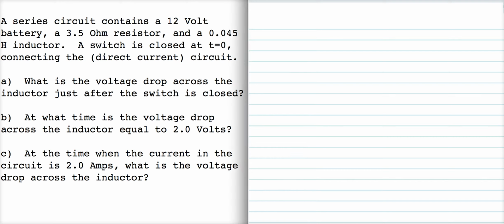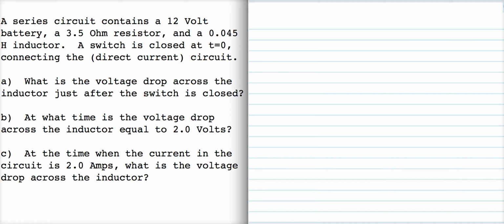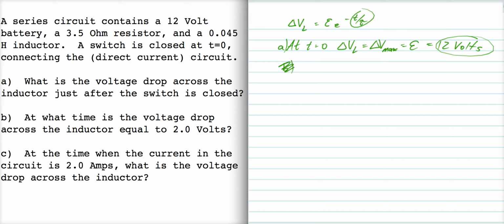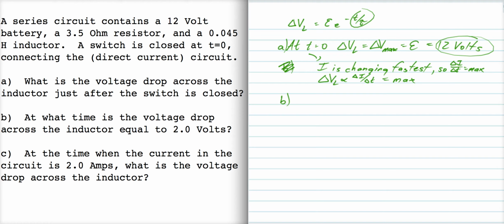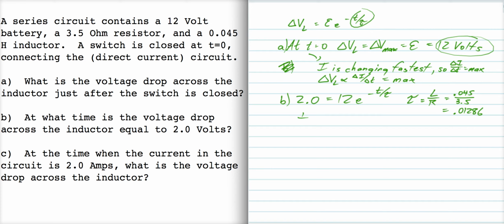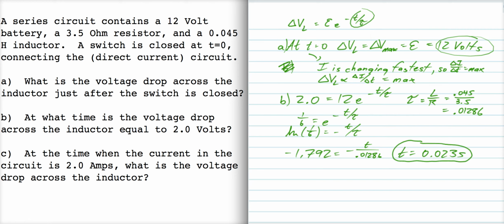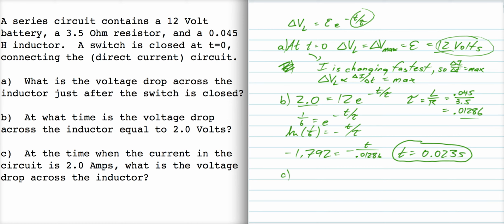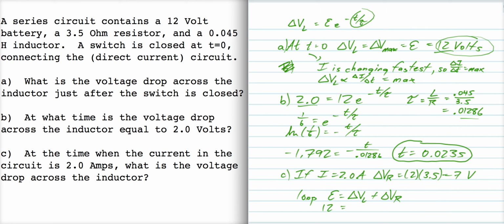Physics 10164 - Spring 2013 - Exam 3A, Problem #3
A direct current RL circuit has a given voltage, resistance and inductance.  We must find the initial voltage drop across the inductor.  Also, we must find at what time the voltage drop across the inductor is equal to 2.0 Volts.  When the current is 2.0 Amps, we must also find the voltage drop across the inductor.